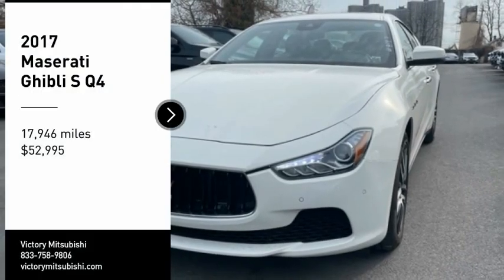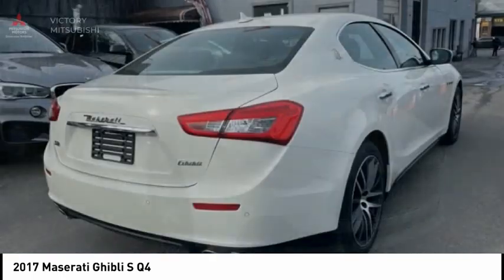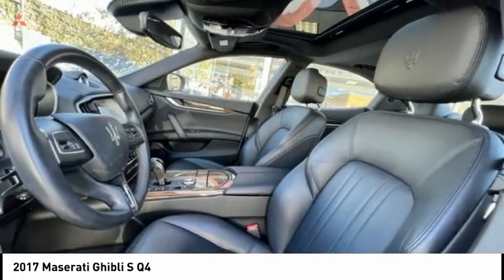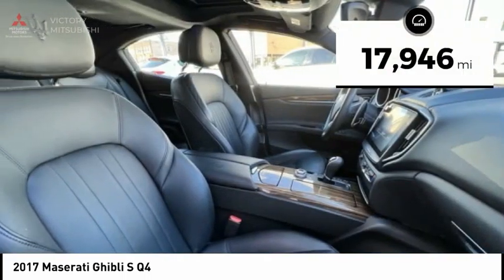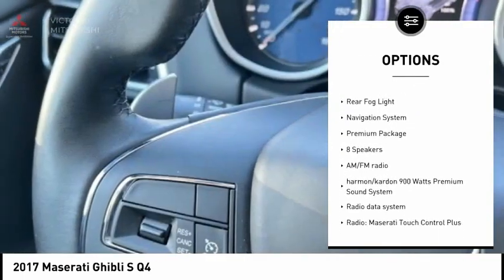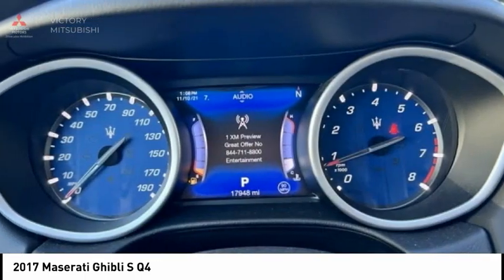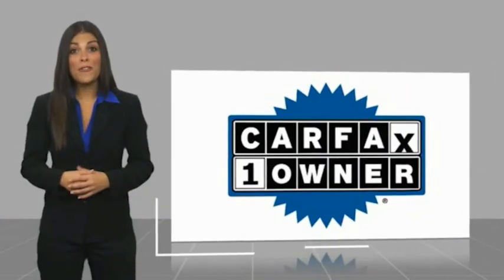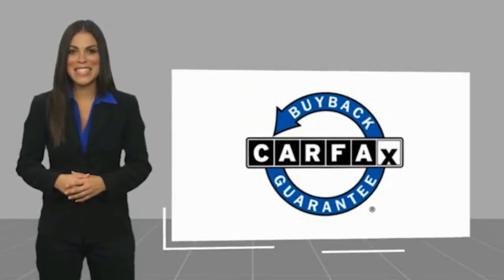2017 Maserati Ghibli Bronx NY 16365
2017 Maserati Ghibli S Q4

Victory Mitsubishi
4070 Boston Road

Welcome to Victory Mitsubishi! We offer a combined inventory of 700 cars new and luxury used vehicles. All Used vehicles come with a quality assurance inspection, our New Vehicles have an unprecedented 10-year 100k mile warranty we also have vehicles car for any want or purpose. Come into test drive this car for any want or purpose. Come in to test drive this Maserati Ghibli S Q4 today! Priced below KBB Fair Purchase Price!brCARFAX One-Owner.br2017 Maserati Ghibli S Q4 Bianco 4D Sedan Save yourself Time and Money - Fill out a credit application online at victorymitsubishi.com and get pre-APPROVED! Financing available for all types of credit with low monthly payment that will fit you budget. Down Payment low as $599. Same day delivery. View our entire inventory by visiting our virtual showroom at victorymitsubishi.com - Only 2 blocks away from Exit 13 off I-95 or Minutes from exit 7 on the Hutchinson Parkway. While we make every effort to ensure the data listed here is correct, there may be instances where the pricing, options or vehicle features may be listed incorrectly. Dealer cannot be held liable for data that is listed incorrectly. Visit Victory Mitsubishi online at victorymitsubishi.com to see more pictures of this vehicle or call us at today to schedule your test drive. please refer to dealers website for exact pricing and for any incentives that we may apply!